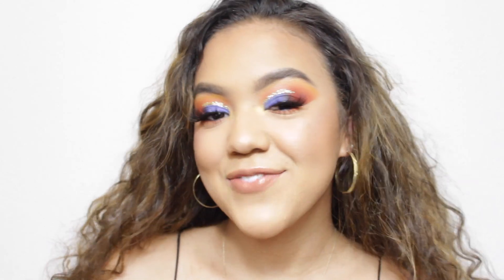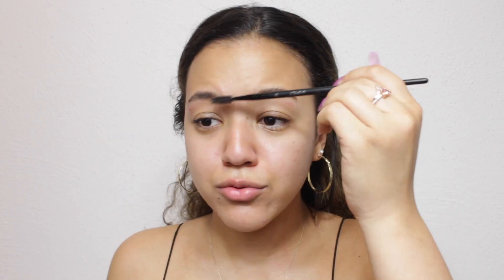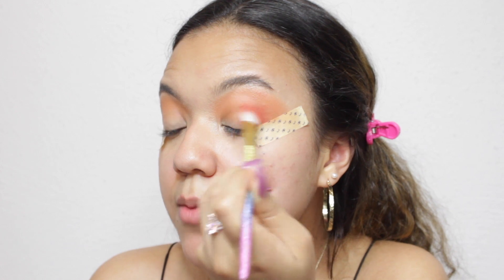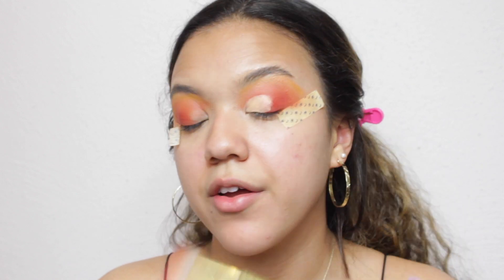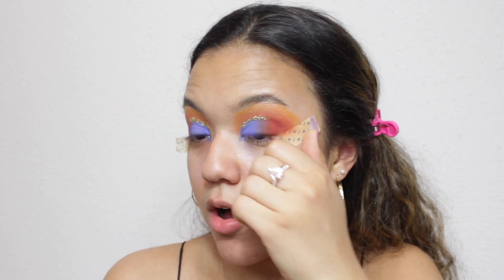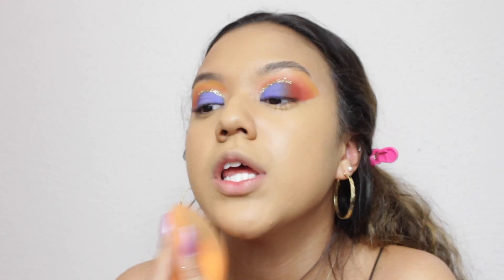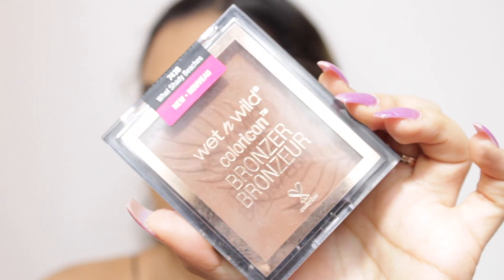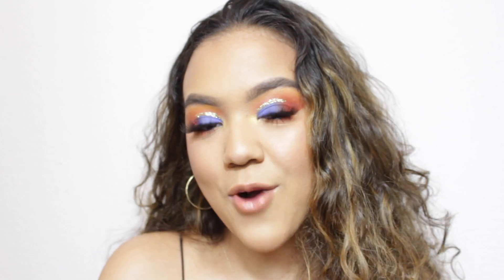SUNSET EYESHADOW GLAM | BLUE & ORANGE LOOK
hey, guys!